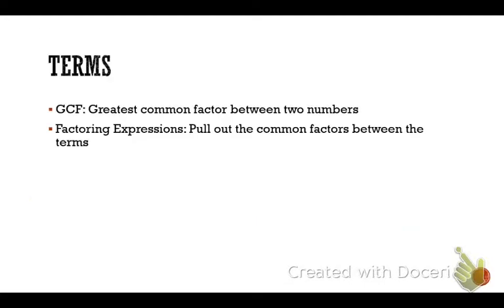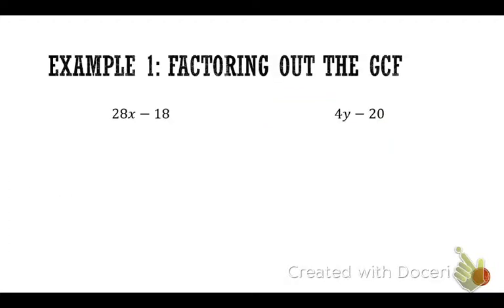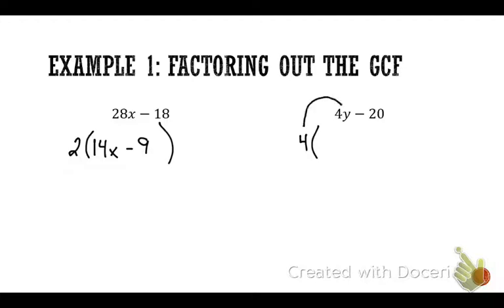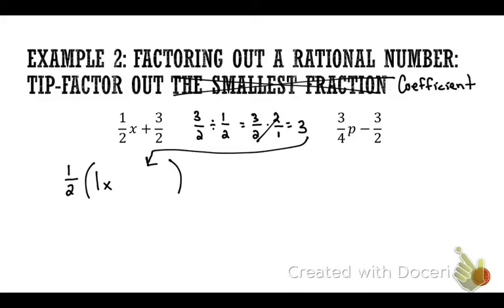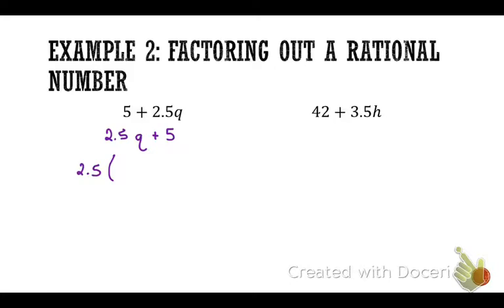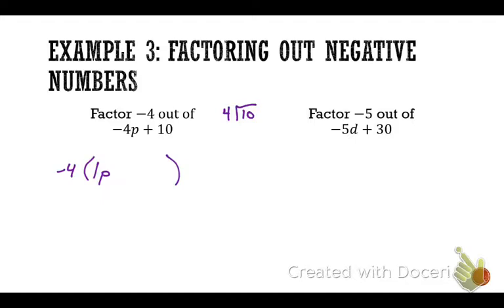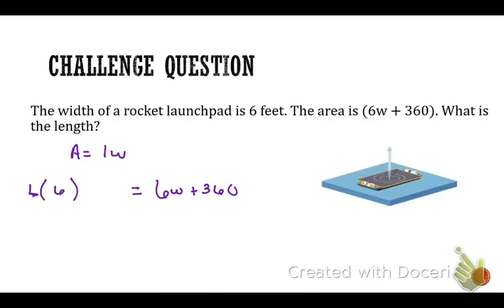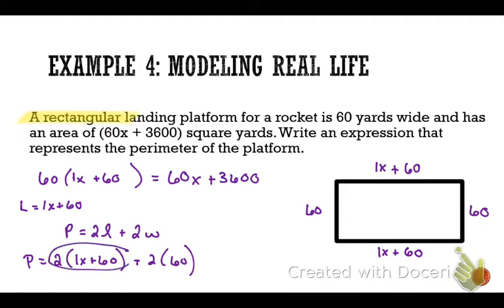H Pre Alg: Factoring Expressions